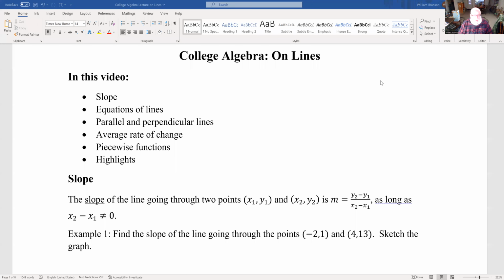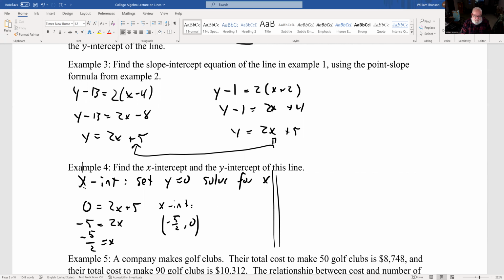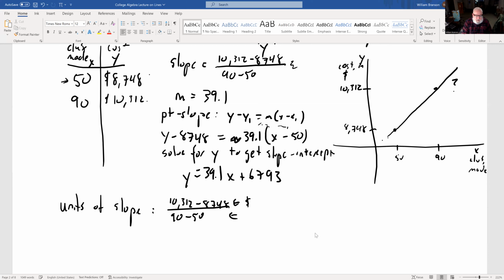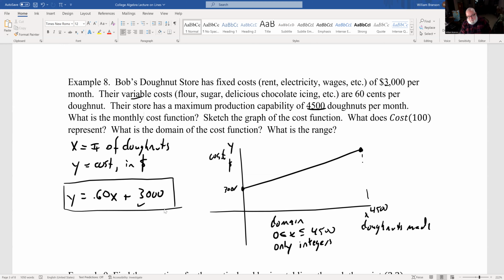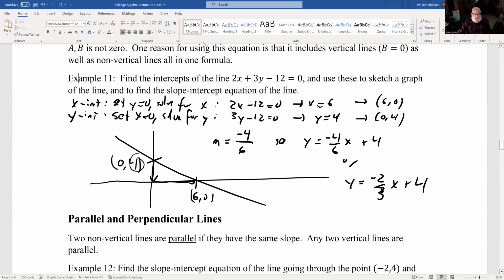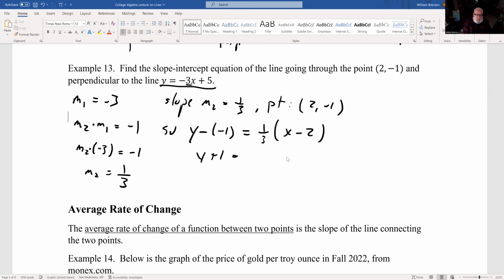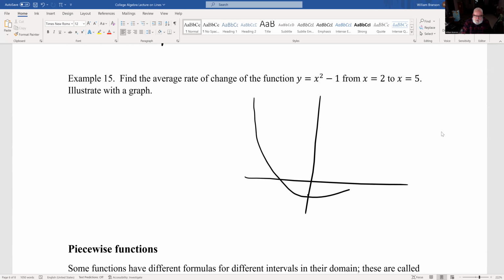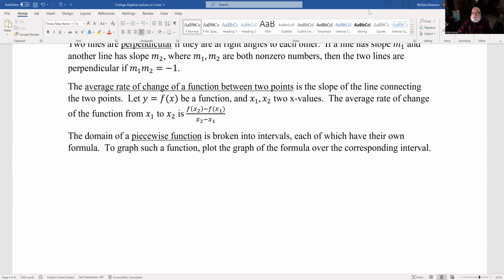College Algebra on Lines